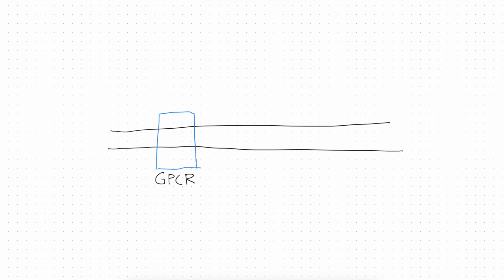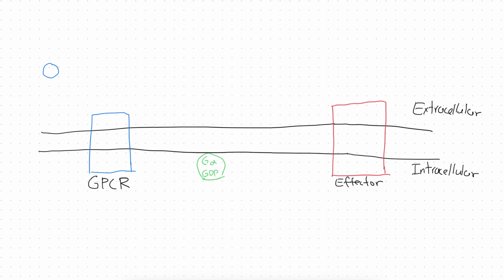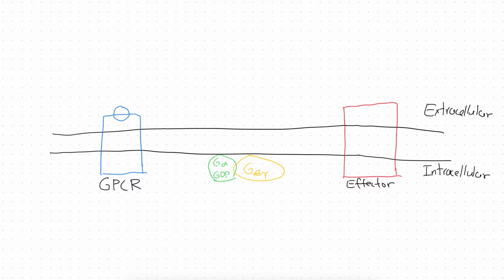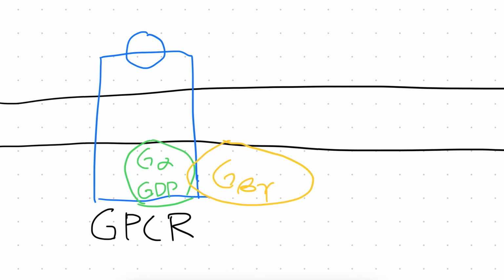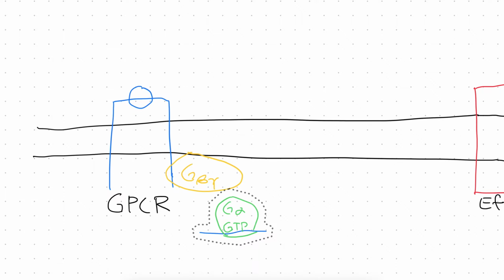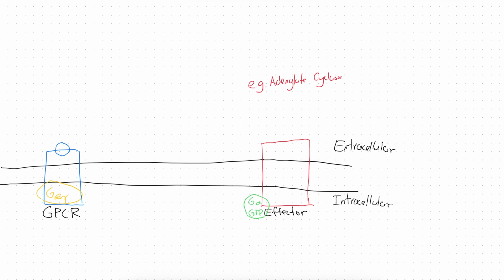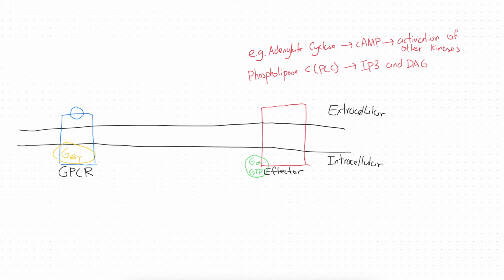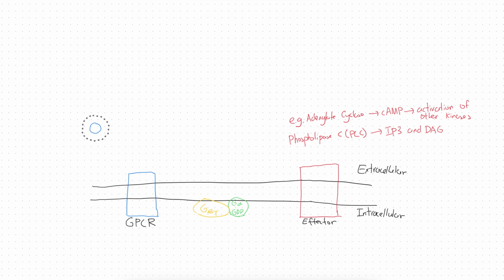MCAT/College Biochem: G-Protein Coupled Receptors Explained